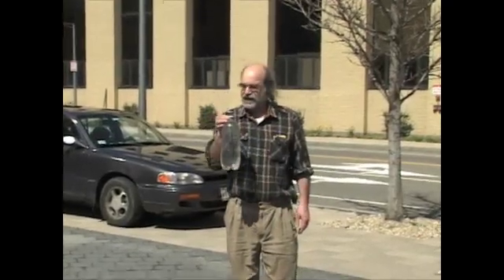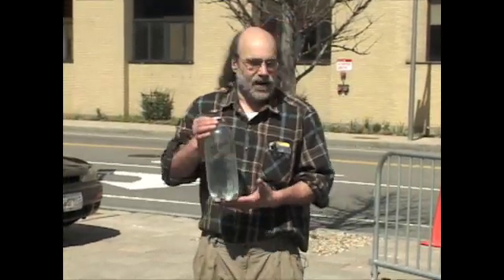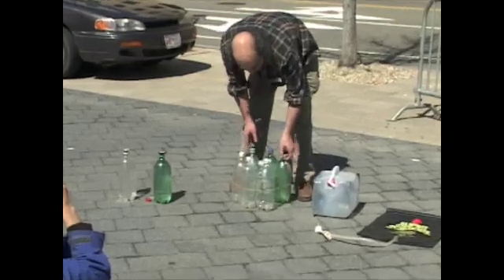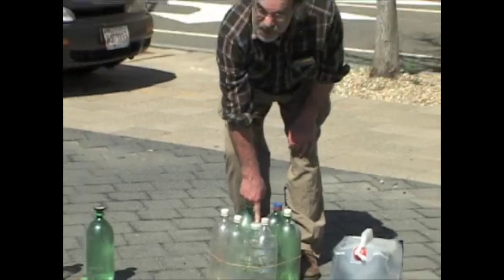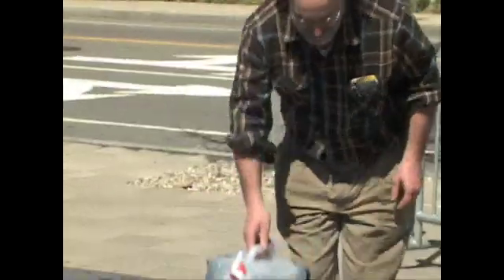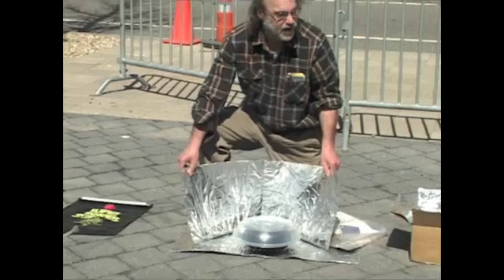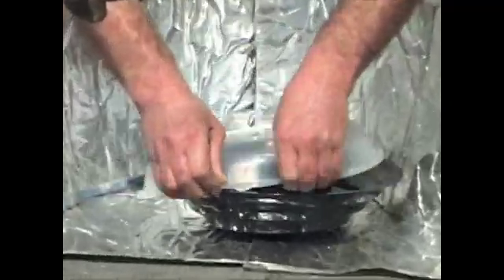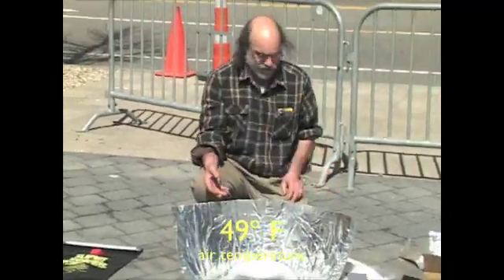Simple Solar - Part I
Simple solar devices using recycled materials - water disinfection, water heating, two different solar cookers - all made from garbage and using the basic solar thermal principles:
dark heats up
light reflects
clear keeps the wind out